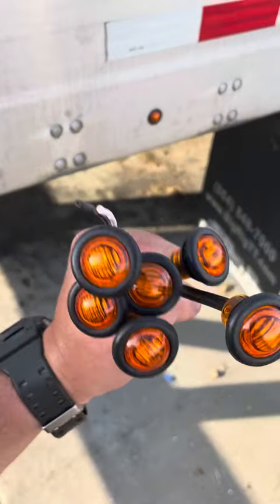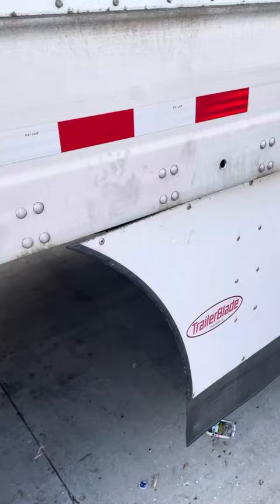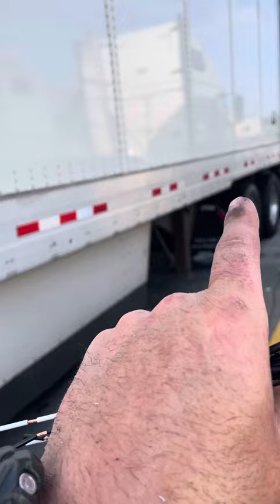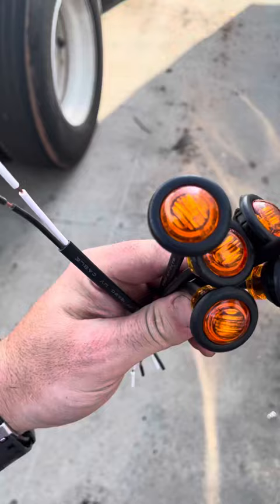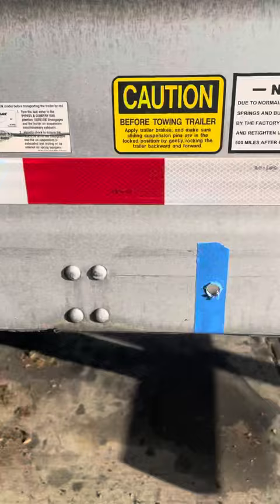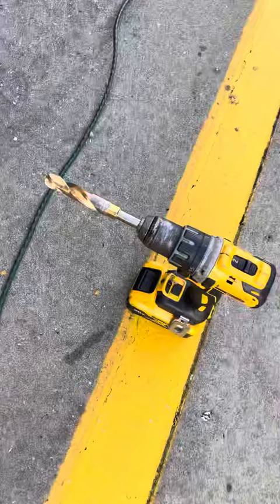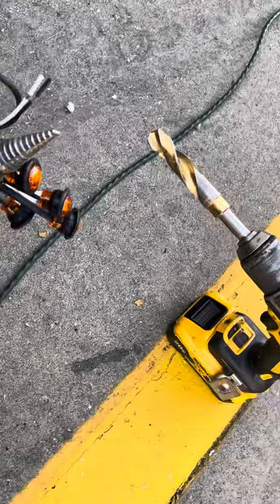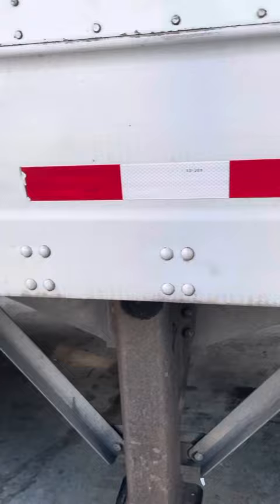Truckin Life, How to install Chicken lights part 1!!!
Showing u how I install chicken(button) lights on my dry van trailer but will do same concept on anything u can put hole and lights. I started by putting a piece of tape in the general area I wanted to put the lights. Step back look at spacing and make sure it’s good. Then I measure center of the space when light was going and measured up 2.5” from bottom of trailer. Put a dot on the 2 lines and drilled a 3/4 hole to fit the rubber grommet and light inside.